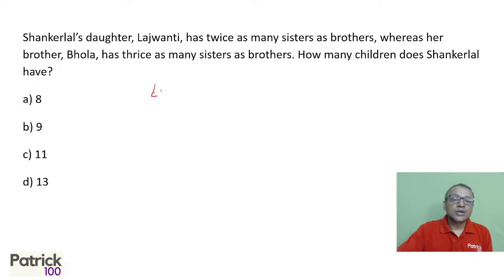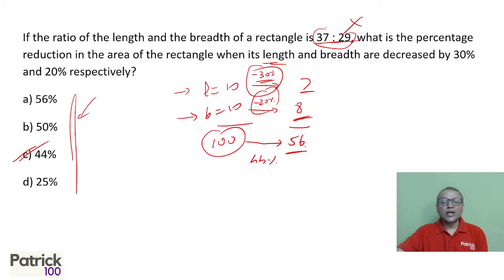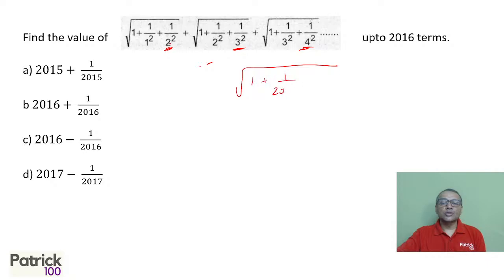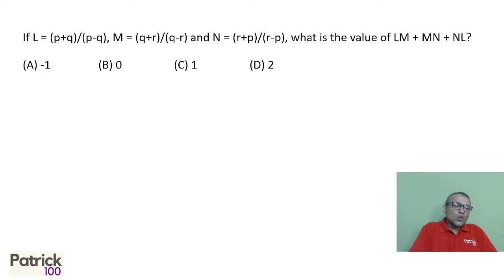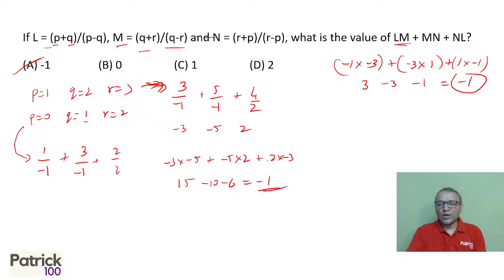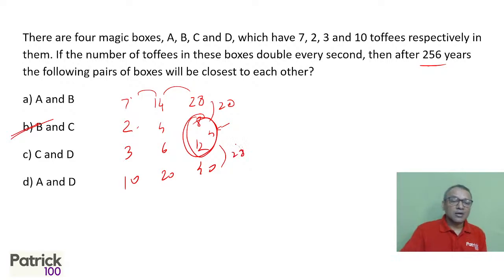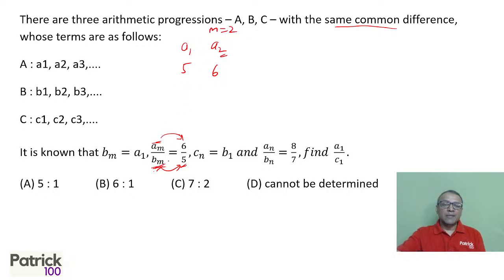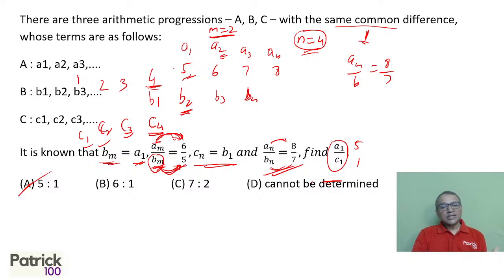Patrick ki Pathshala | Lecture No 5 | DI Expert | Quant Expert | Patrick Dsouza